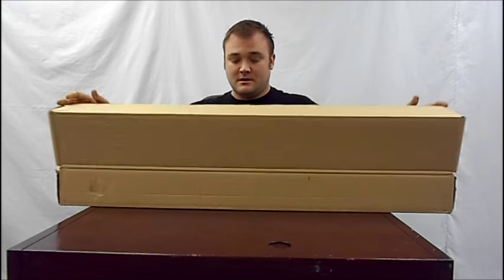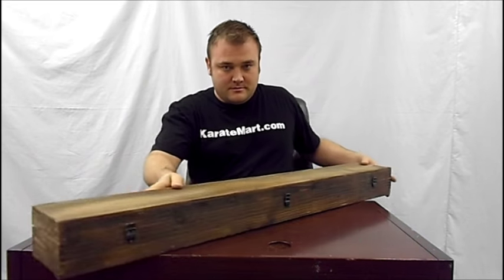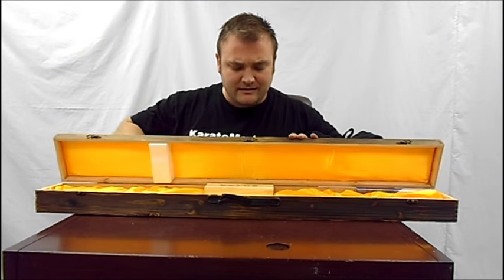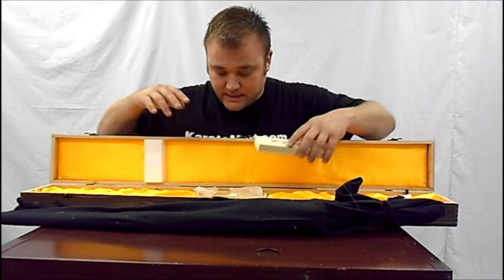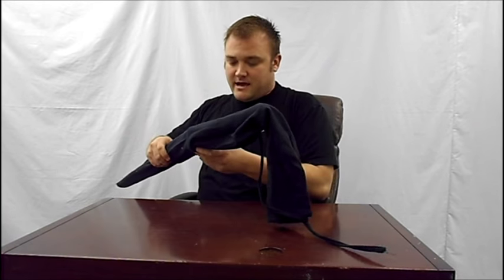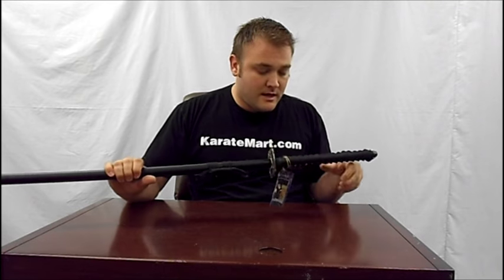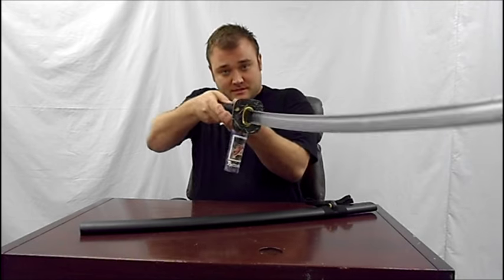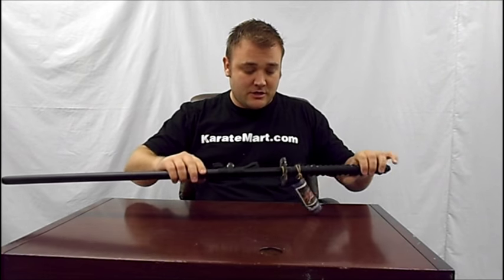Hand Forged Samurai Sword Product Review - KarateMart.com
In this KarateMart.com product review, Products Guy Ian takes a closer look at a Hand Forged Samurai Sword

The quality of our videos has improved since this video was uploaded, but we thought we'd keep this video review around to show you how far we've come.

As a comparison, see our more recent video on this very same sword (with the same reviewer, too, who has become older and wiser)

Follow us @karatemart on Facebook, Instagram, Twitter, and Snapchat